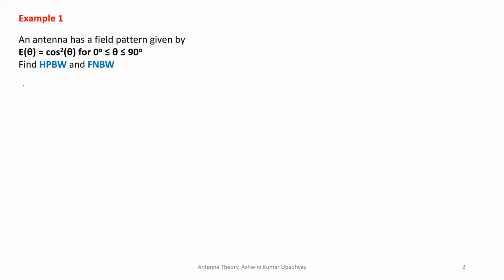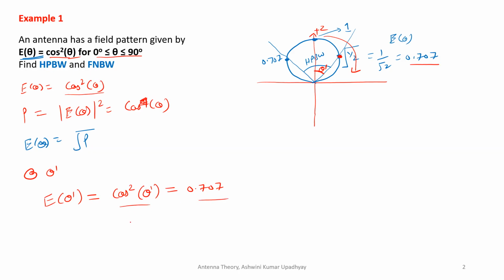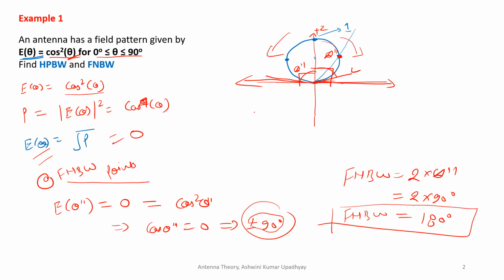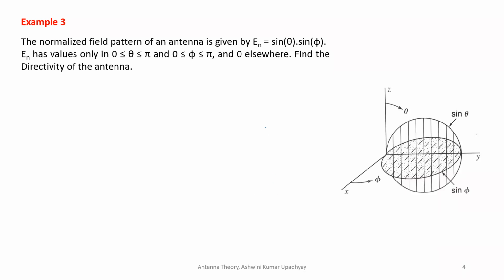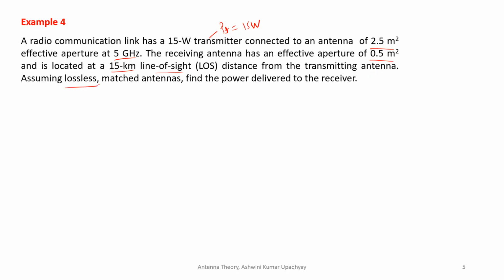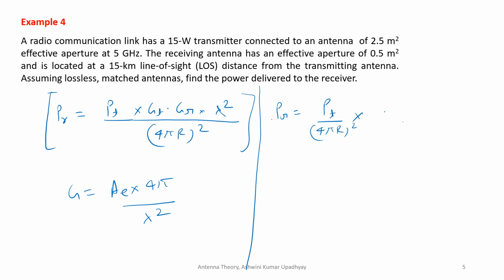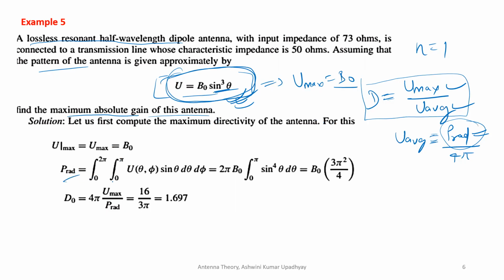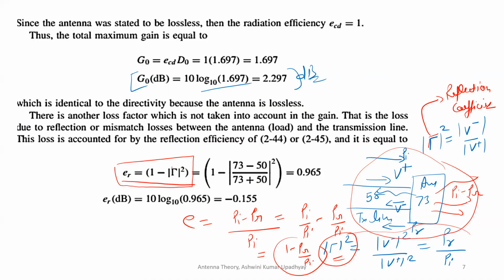Lec 3.6: Numerical Examples on Antenna Parameters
Video Content: Numerical Examples on Antenna Parameters

Educator:
Ashwini Kumar Upadhyay
M.Tech (IIT Kanpur)
Assistant Professor
Dept. of Electronics Engineering
REC Kannauj